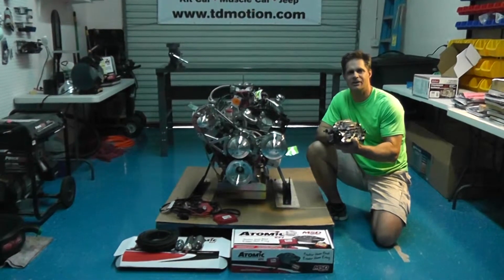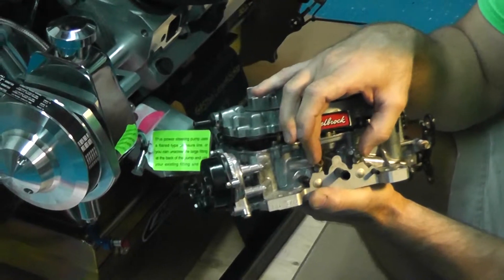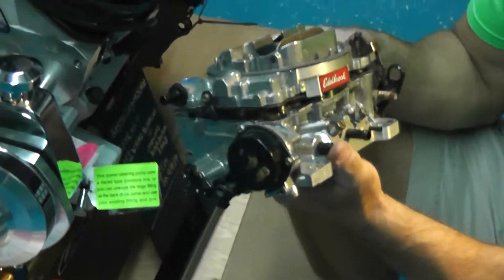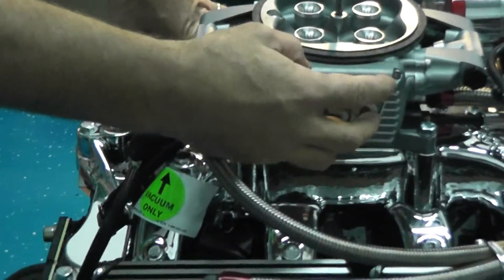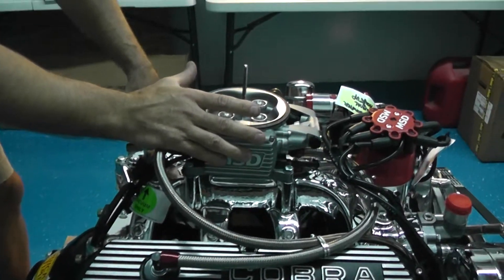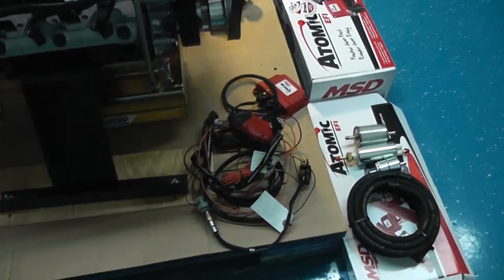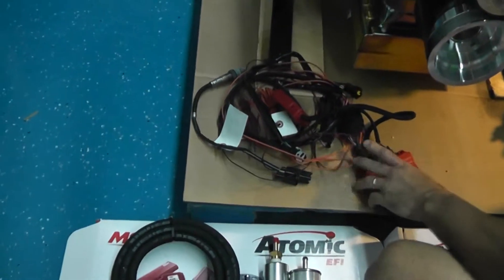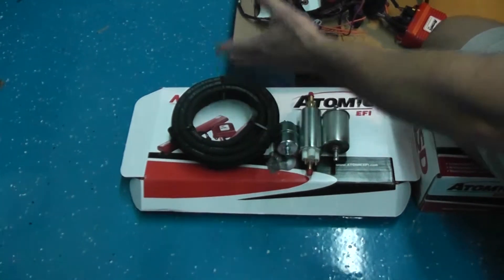carb vs efi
Atomic EFI Kit contents and installation